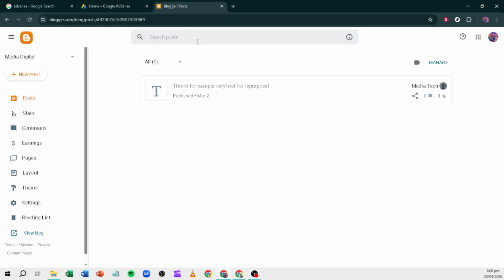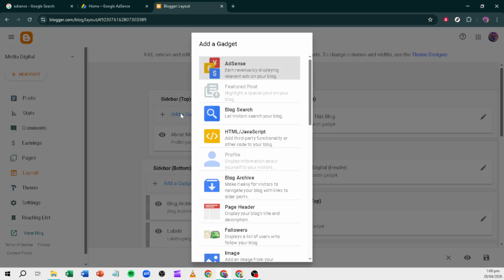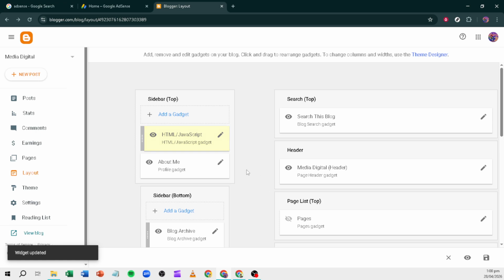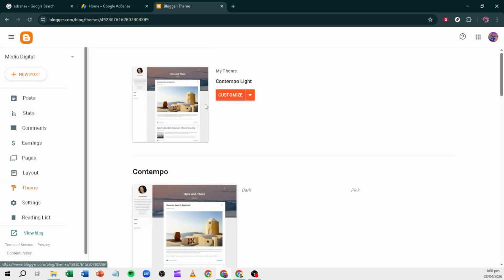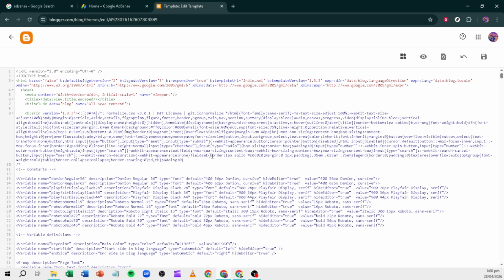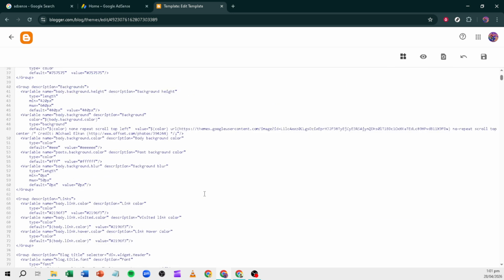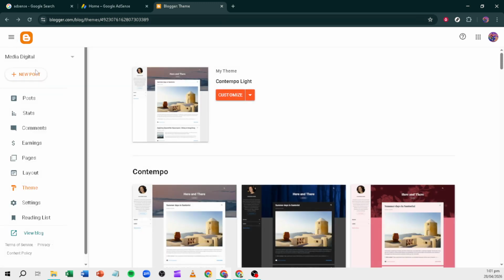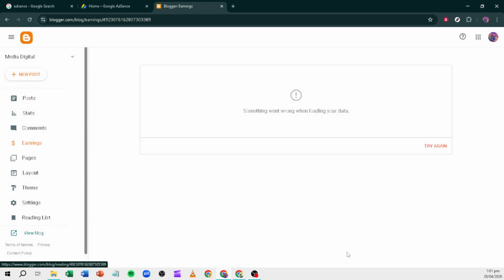How to Paste AdSense Ad Code on Blogger at Different Places [2026 Guide]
In today's video we cover: Google AdSense, AdSense ad code, Blogger AdSense, paste AdSense code on Blogger, Blogger ads tutorial, AdSense on Blogger, how to add AdSense to Blogger, Blogger monetization, AdSense ad placement, Blogger sidebar ads, Blogger header ads, Blogger footer ads, Blogger in post ads, AdSense tutorial 2026, Blogger guide 2026, Google AdSense tutorial, AdSense earnings, Blogger customization, AdSense setup, Blogger widgets, AdSense code implementation, Blogger ad locations, add ads to Blogger posts, Blogger revenue, AdSense optimization, adsense code blogger tutorial, blogger ads placement guide, google adsense blogger setup, blogger monetization tutorial, AdSense guide 2026